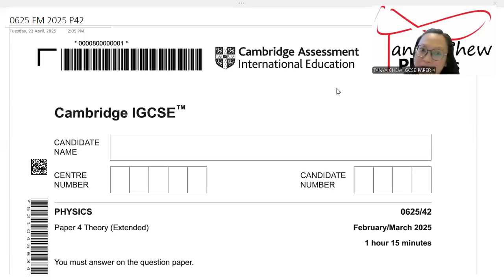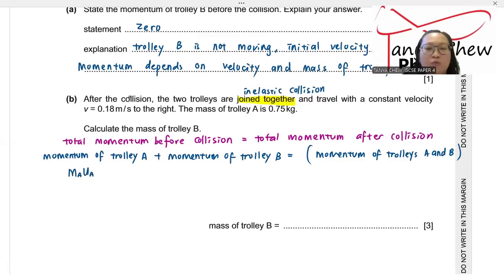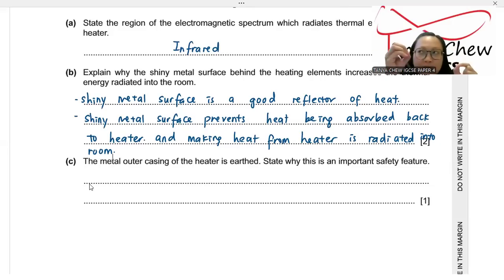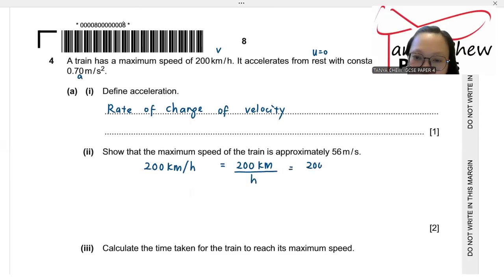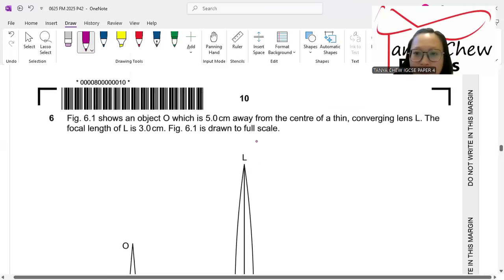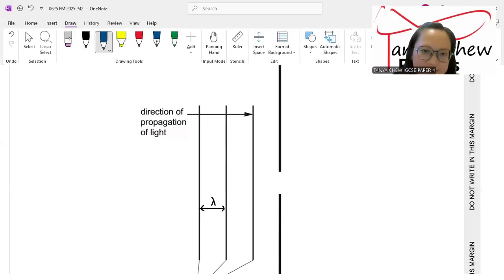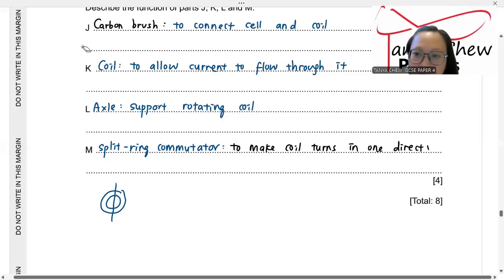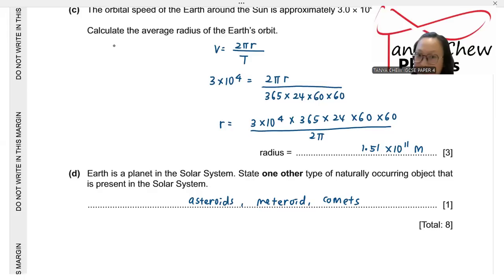🎉 Solving IGCSE Physics Paper 4 – Feb/March 2025 (Paper 42) | Get FULL Marks Tips!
Are you sitting for the IGCSE Physics exam in 2025? 🚀 In this video, I break down the latest Feb/March 2025 Paper 42 step by step — teaching you how to answer like a top scorer.
✅ Learn how to:
• Structure your answers for full marks
• Use Physics formulas the smart way
• Tackle calculation & explanation questions with confidence! 💪
💡 Whether you're revising last minute or getting a head start, this walkthrough is perfect for all IGCSE Physics students aiming for that A*!

Join the community and let's crush this exam together!